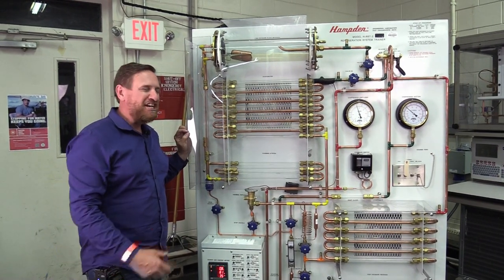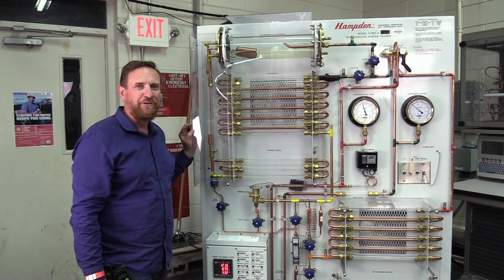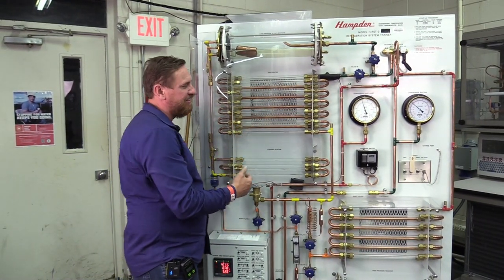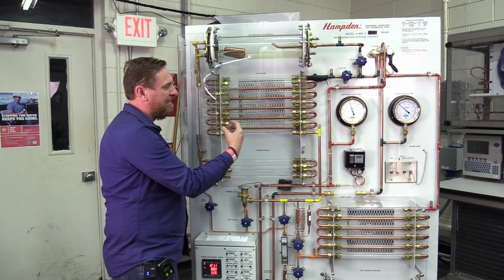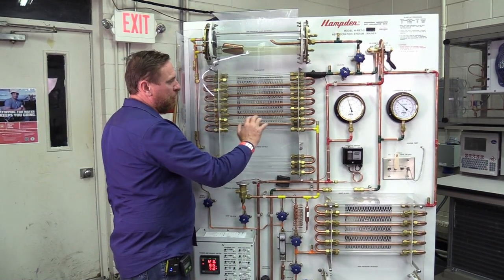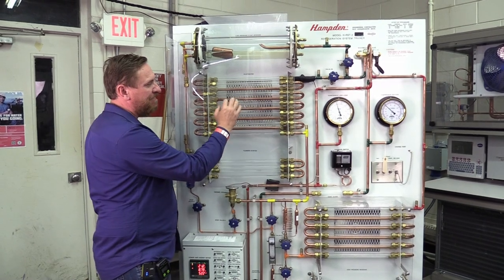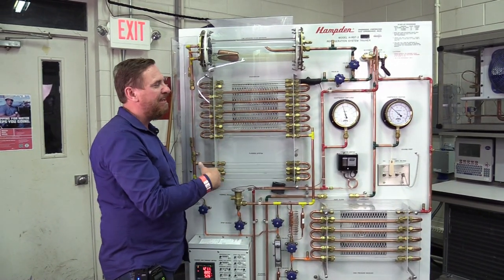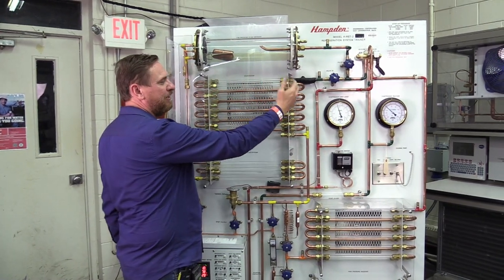HVAC 039 C refrigeration Cycle visible clear tubing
A special thank you to Lake Technical Community College!
 They allowed me to film on site at their facility. They allowed me to participate in the apprentice program night class.
Also a special thank you my friend  Bryan Orr for filming and helping with so much more threw the years.
Also Thanks to Bert Life for his great assistance in class.